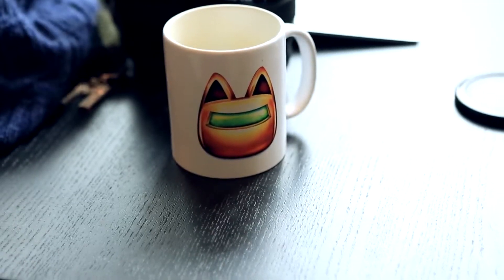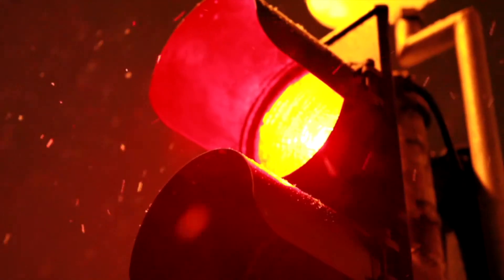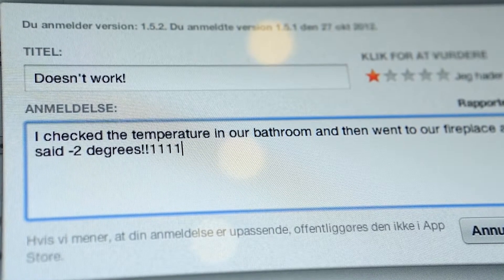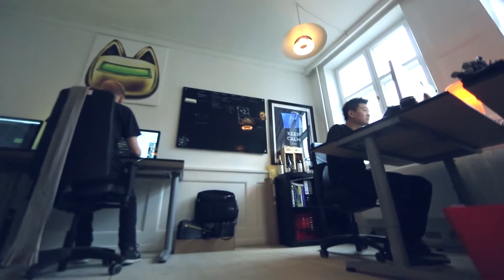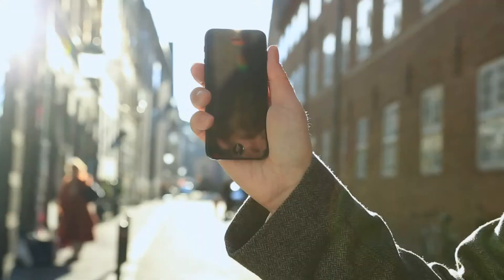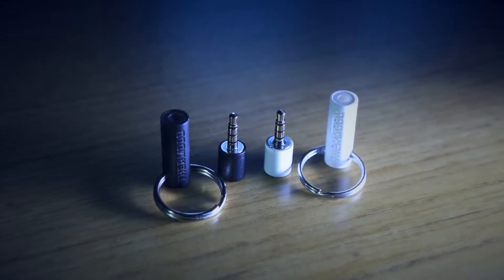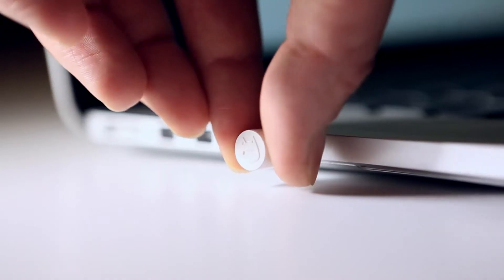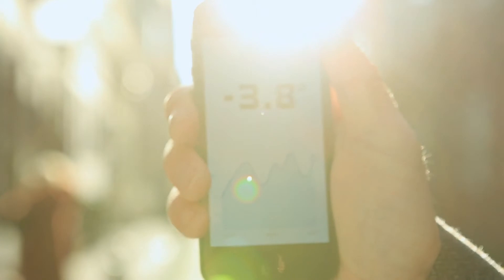Thermodo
Thermodo is a tiny electrical thermometer that lets you measure the temperature right where you are. For iPhone, iPad, Android & more. Kickstarted in 2013.

Built by Robocat. Released in 2013.